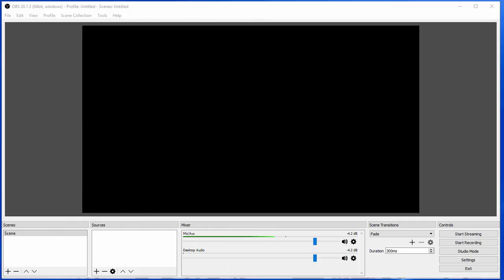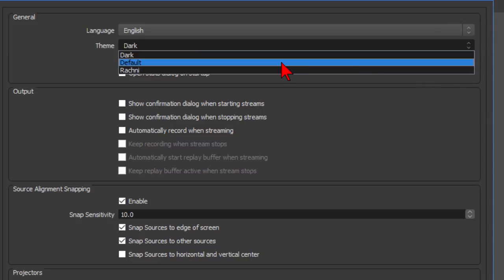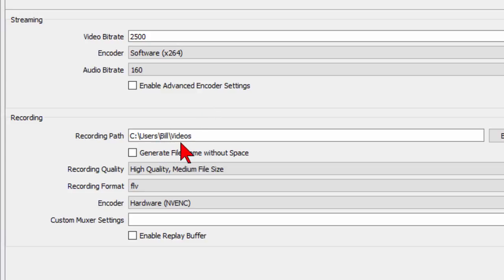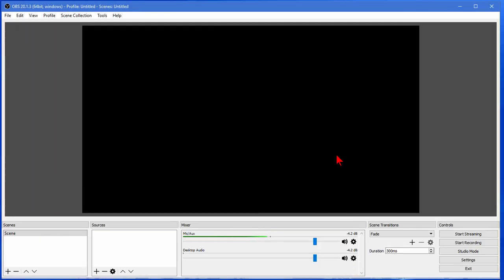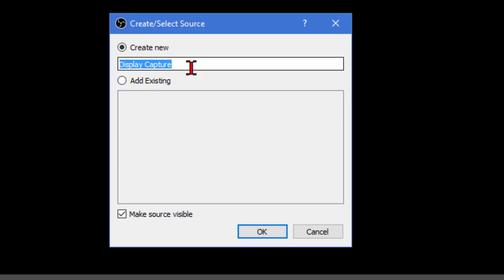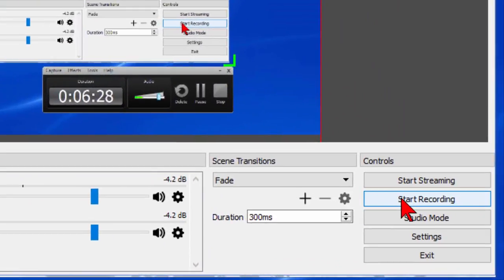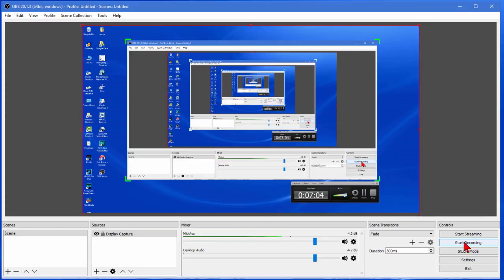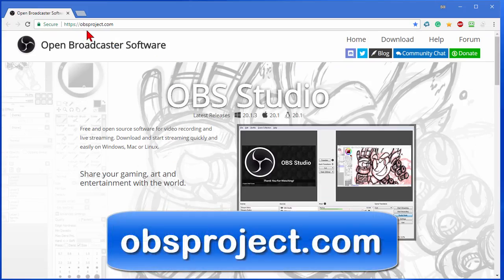Easy Guide to Recording Video Games on your computer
See how to easily record video games on your Windows, Mac, or Linux computer using the free OBS software.  Only takes a minute or two to set up and use.